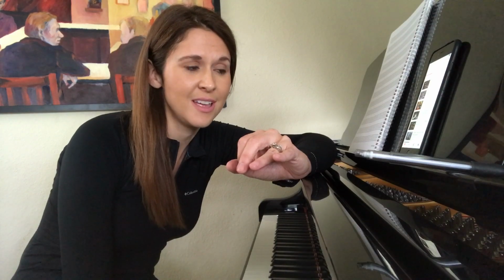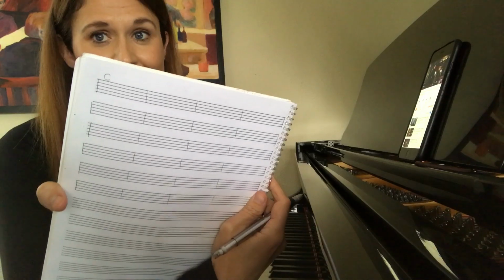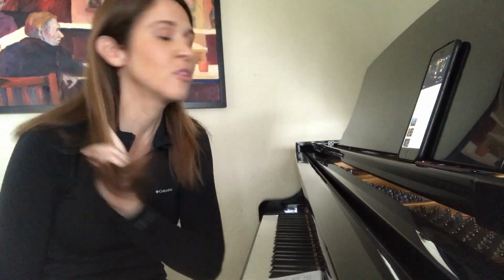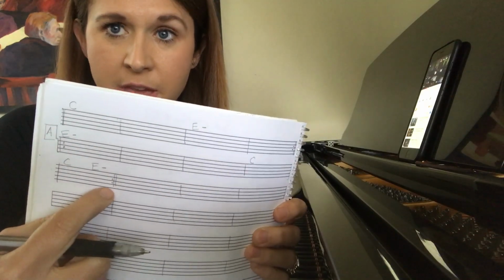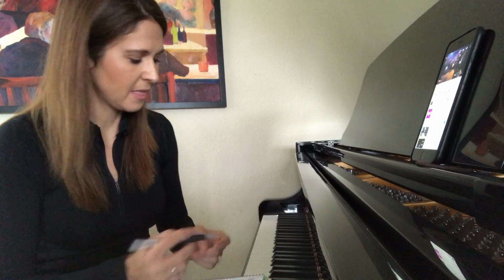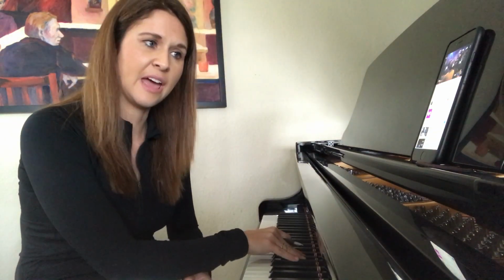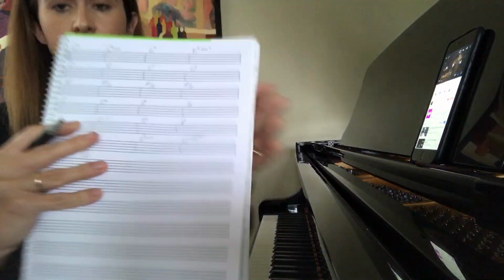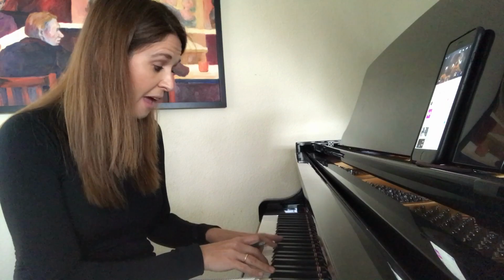How To Figure Out Chords To Songs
Using Eleanor Rigby by the Beatles and She's Always a Woman by Billy Joel, we walk through the steps to deciphering the chords to songs, just by using our ears and our voices.